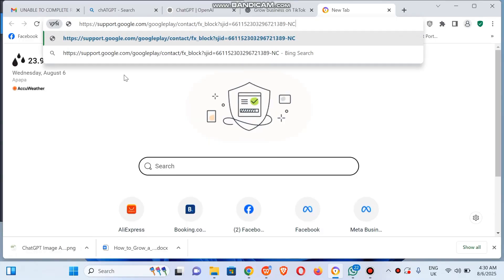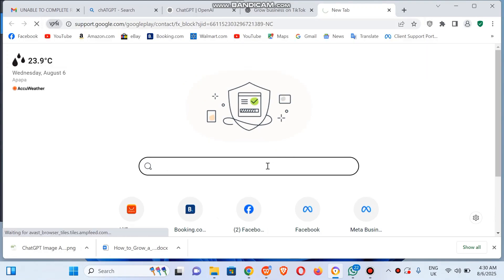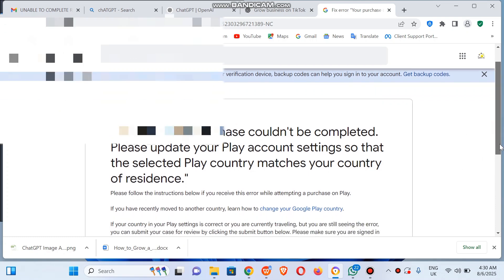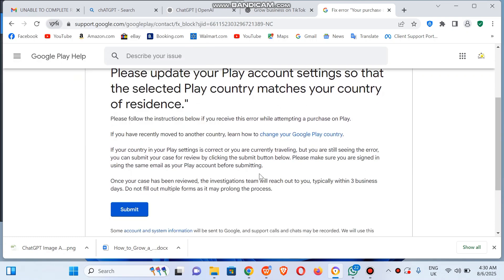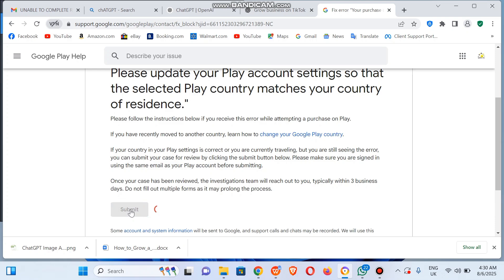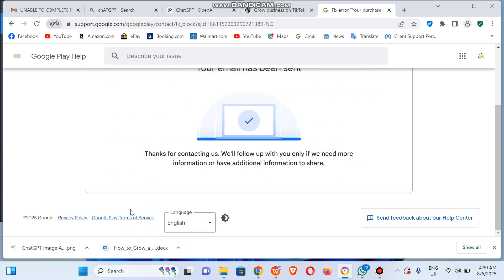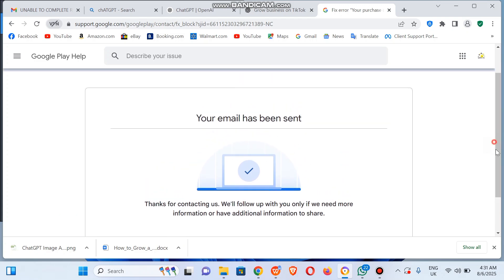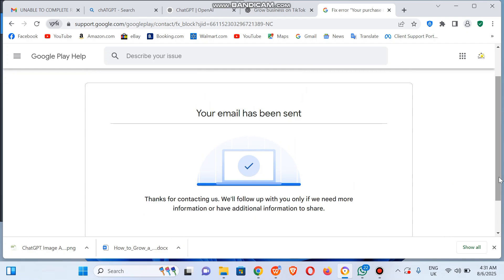How to Fix Google Play and Google Pay Payment Failed Problem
How to Fix Payment Issues on Google Play Store – Step-by-Step Guide

Are you having trouble making payments on the Google Play Store? In this video, I’ll show you how to quickly fix common payment problems so you can buy apps, games, subscriptions, or in-app items without stress.

You’ll learn:
✅ How to check and update your payment methods
✅ Fixing declined payments and transaction errors
✅ Resolving “Payment unsuccessful” messages
✅ What to do if Google blocks your purchase for security reasons
✅ How to contact Google Play support for payment issues

Whether you use credit cards, debit cards, PayPal, carrier billing, or gift cards, this guide will help you get your Play Store payments working again.

📌 Pro Tip: Make sure your Google account and payment details are up-to-date to avoid future issues.

To learn How to add a Credit/Debit Card to Google Play Store and update payment method for Google Pay

Recap: This video covers How to Fix Google Play and Google Pay Payment Failed Problem